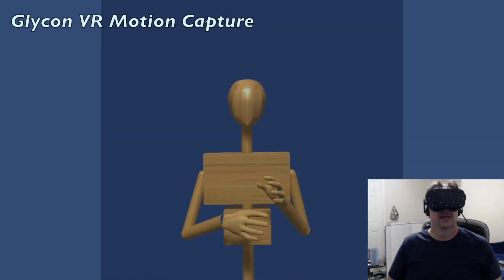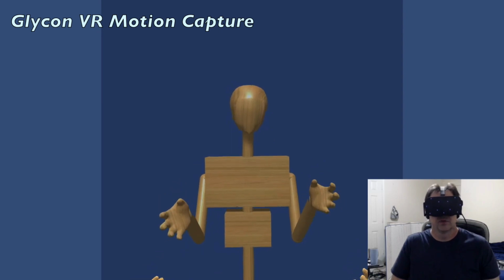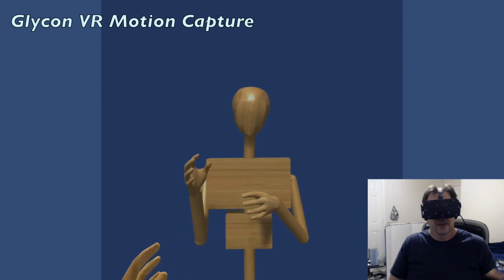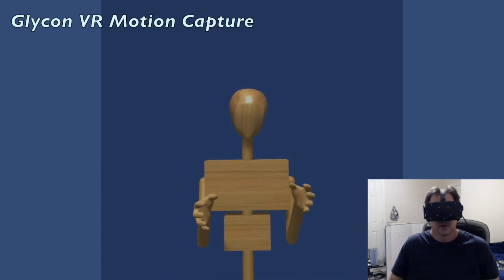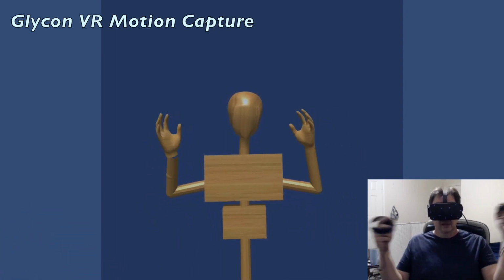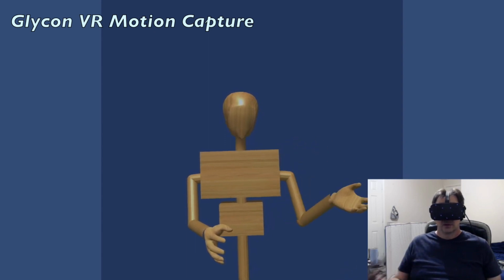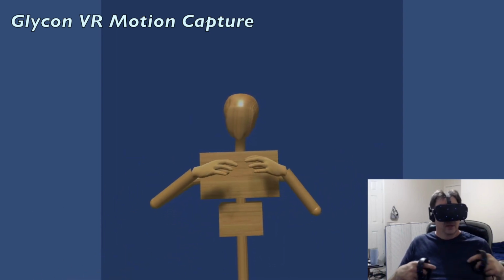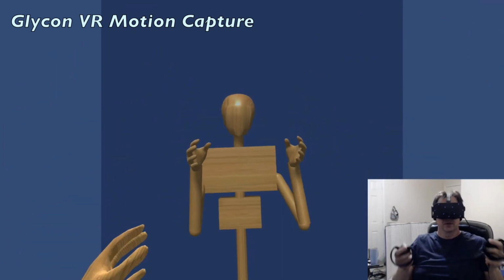Glycon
Glycon is a VR Motion Capture system that lets you create animation files for games and 3D packages. It uses your existing VR equipment (Vive, Rift, or MR), and exports an FBX or HMOT file.

So if you’re looking for an easy, cheap, and rapid way to create high quality animations, here it is!